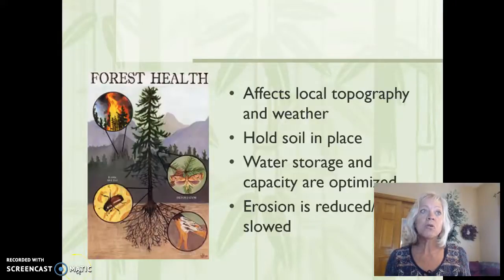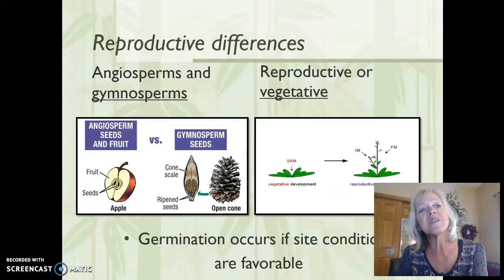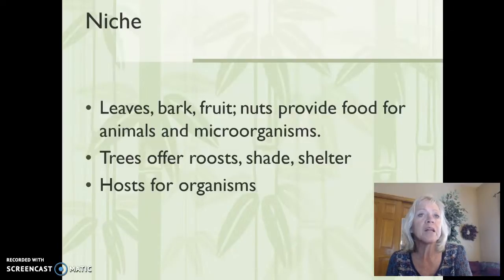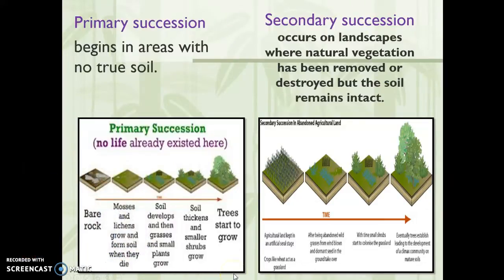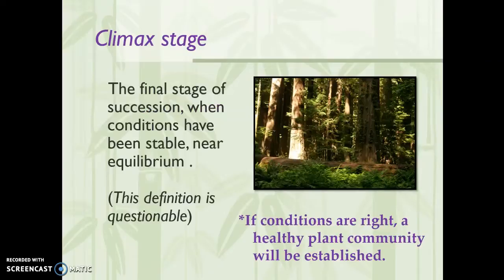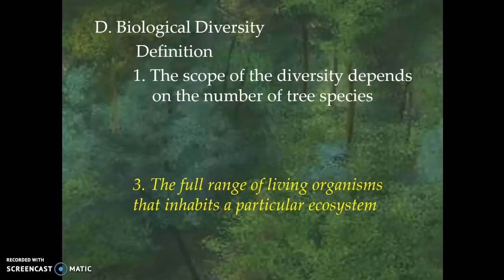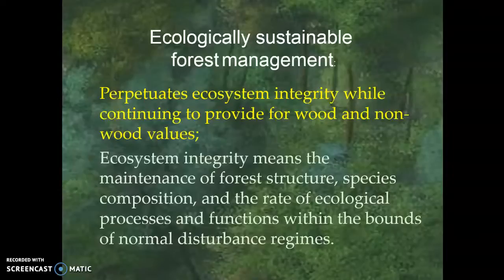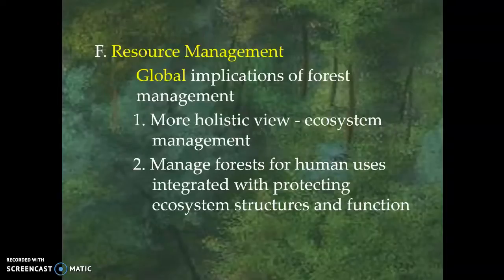Forest Ecology Part Two